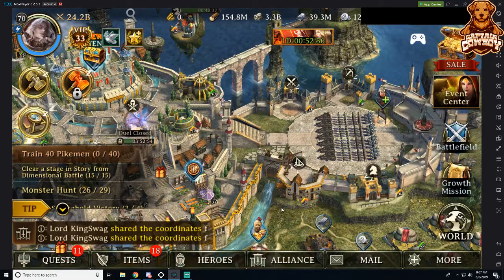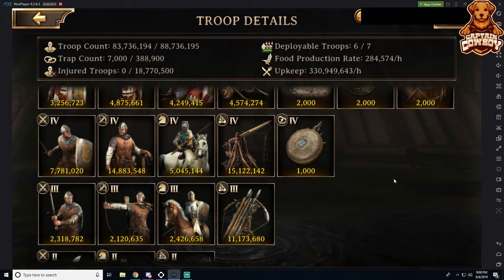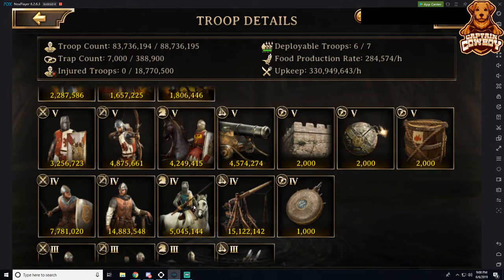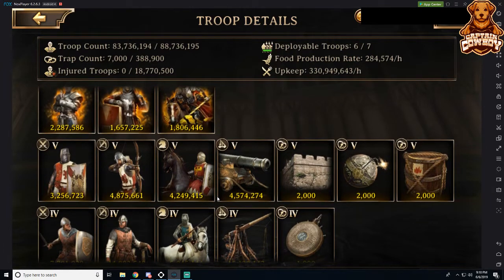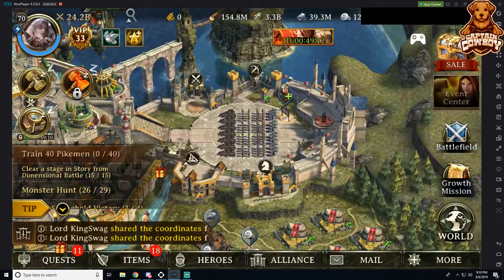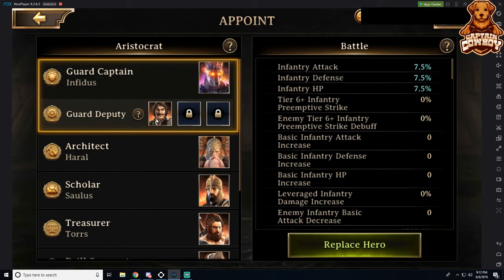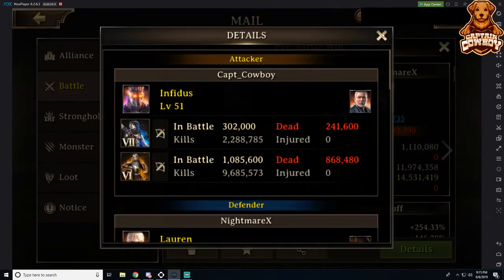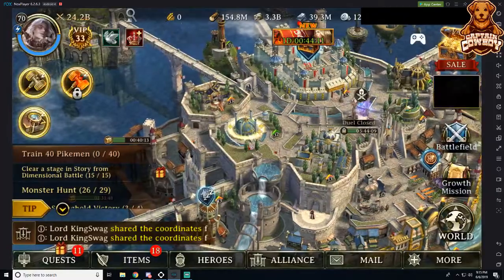Best Defense For Your Castle - Single Type Trap